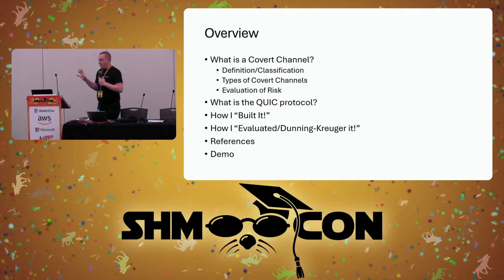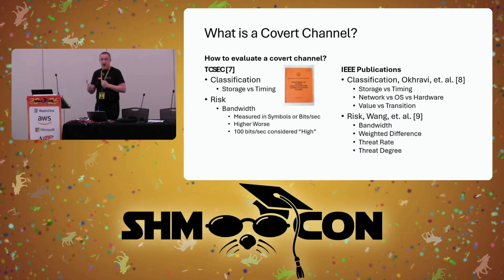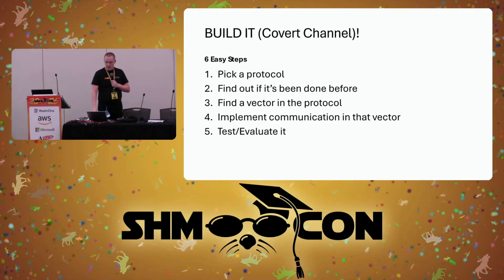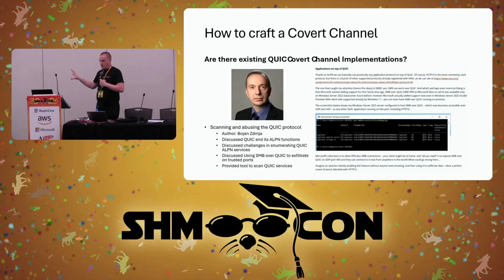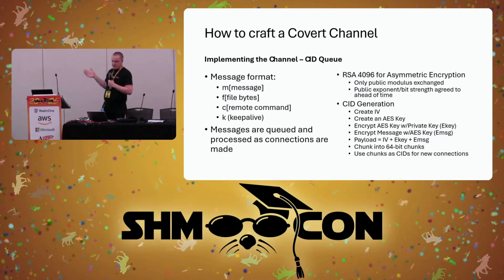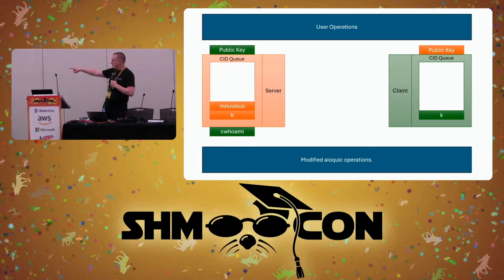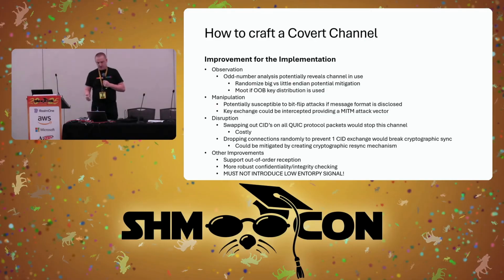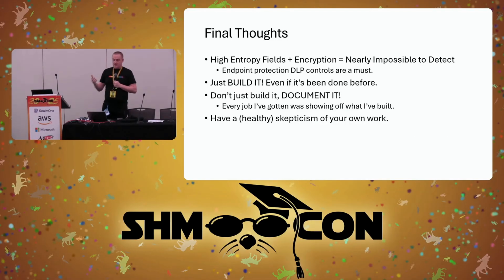ShmooCon 2025 - On Covert Channels Using QUIC Protocol Headers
Presented by David Cheeseman in the Built It track of ShmooCon 2025, the final ShmooCon for the convention series.

This presentation explores a covert communication channel leveraging high-entropy fields in the QUIC protocol headers. With fields like connection IDs and address validation tokens, QUIC provides an ideal platform for creating channels that evade detection while conforming to protocol entropy requirements. By implementing encryption techniques and leveraging the aioquic library, this work demonstrates covert communication feasibility and discusses potential detection and mitigation strategies. This research provides critical insights into protocol exploitation by leveraging high entropy fields.

David Cheeseman is a US Navy Veteran and cybersecurity professional with experience ranging from AI startups, government contractors, and fortune 50 companies where he’s currently employed. As a US Navy Veteran, he served as a Submarine Officer and Information Professional officer working with nuclear reactors, radio, cryptography, and networking. On the blue team side, he managed cybersecurity for 2 startups, one of which was a government contractor, and later worked in a fortune 50 helping to maintain services which scanned 900k+ assets internally. On the red team side, he studies Cybersecurity at Johns Hopkins University with a focus on Red Team subjects and participate in CTF competitions where he’s made podium placements in small teams and solo competitions.